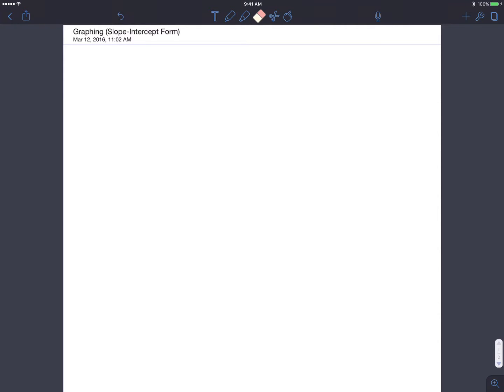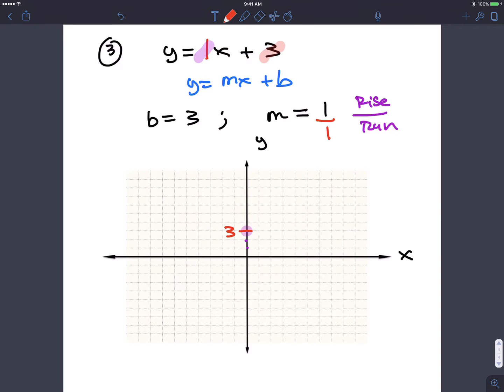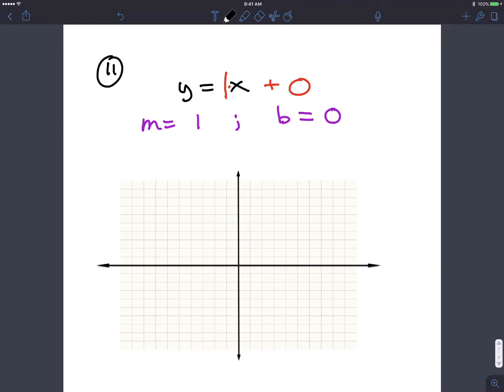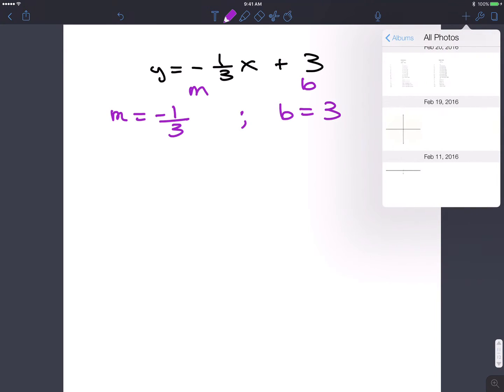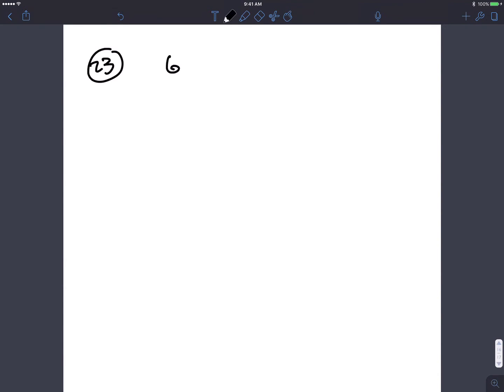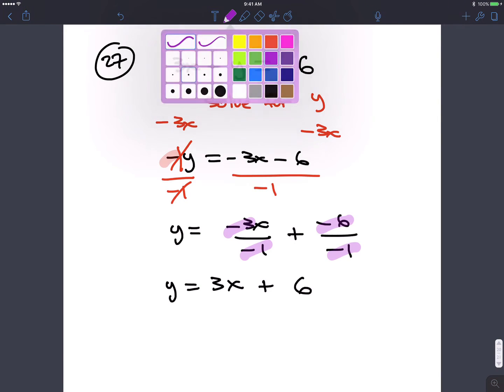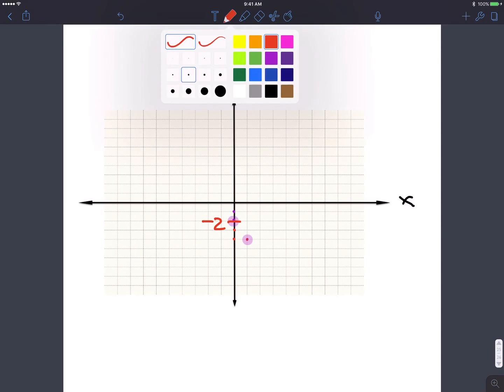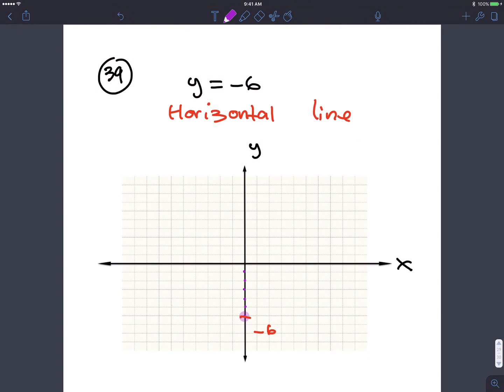Graphing Slope Intercept Form 1080p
Graphing, Slope Intercept Form, Algebra, ELAC, East Los Angeles College, Daniel Judge,